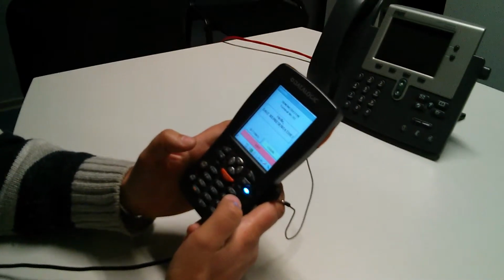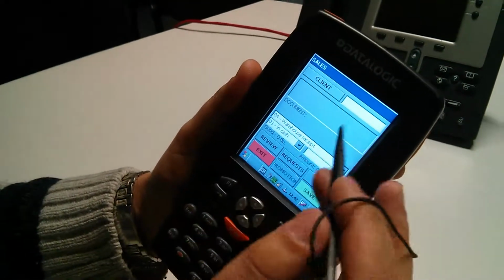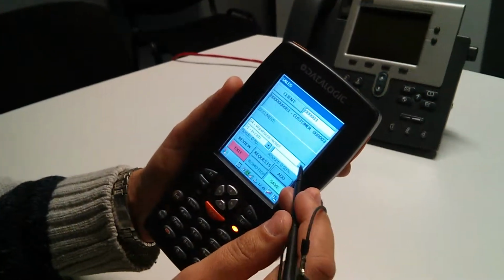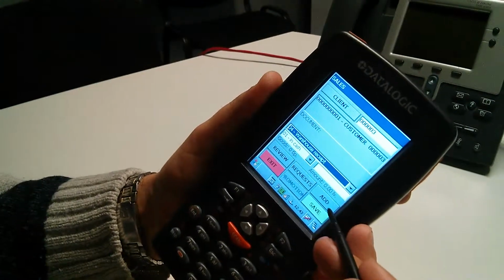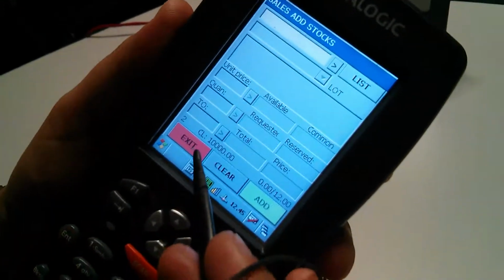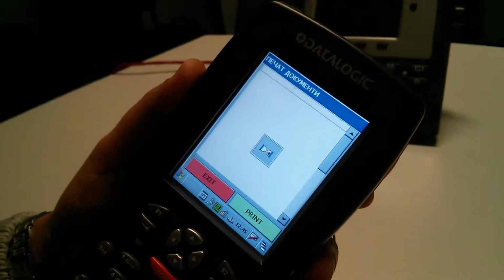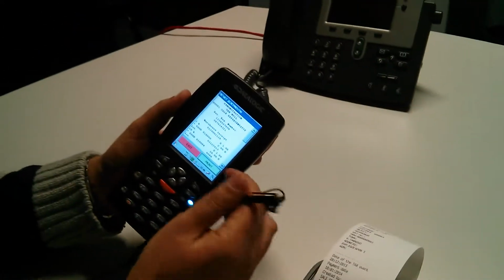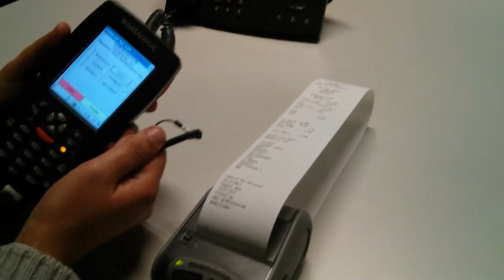VAM Master videop tutorial 2: Sales and receipt printing